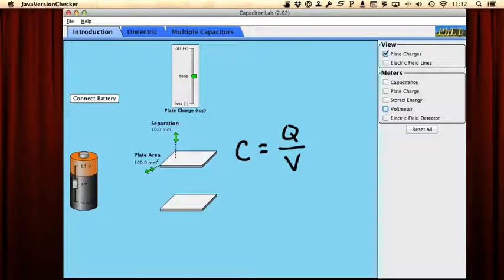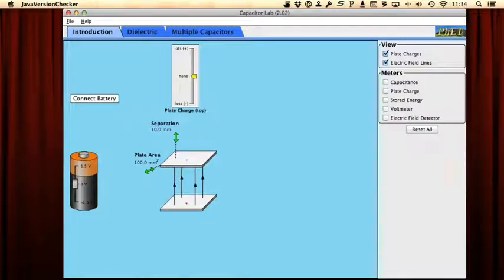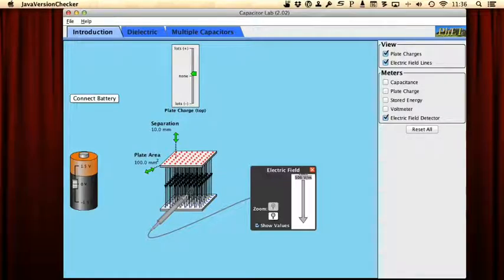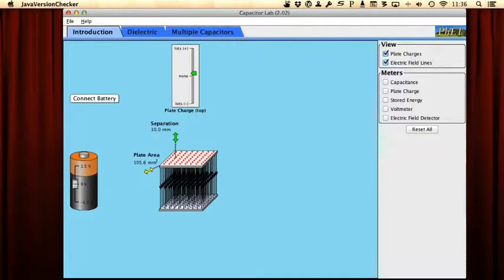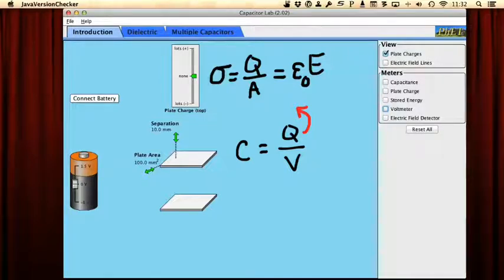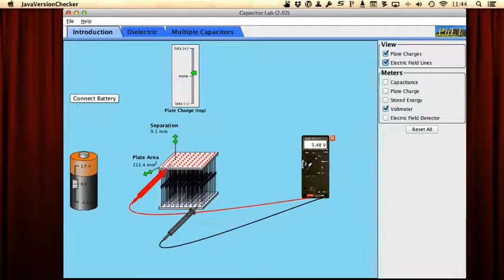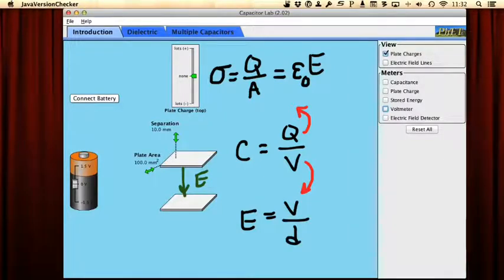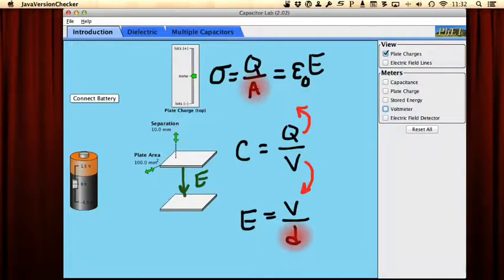Capacitance Tutorial Intro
This is an introduction to the homework on capacitance. It introduces the relationships needed to derive the basic capacitance equation. This video screencast was created with Doceri on an iPad.